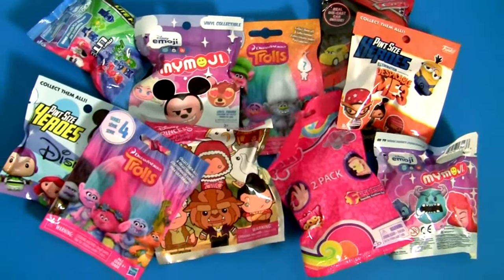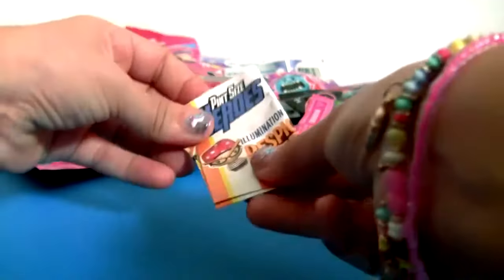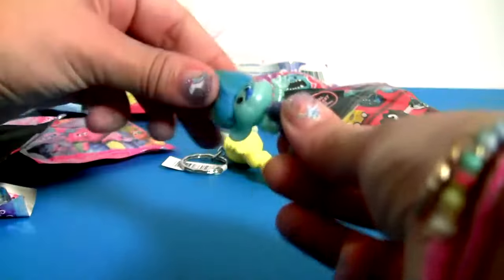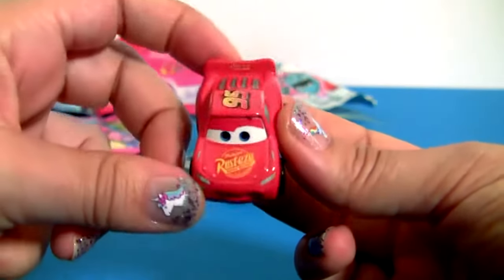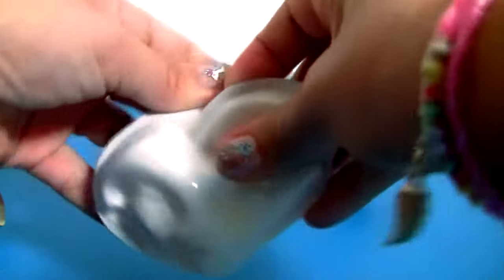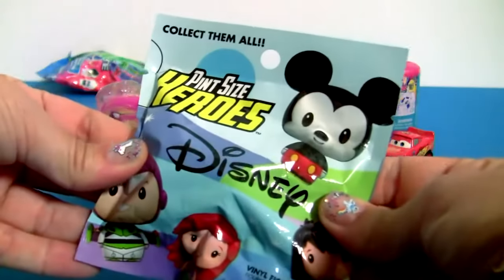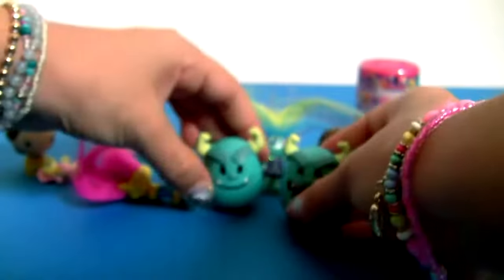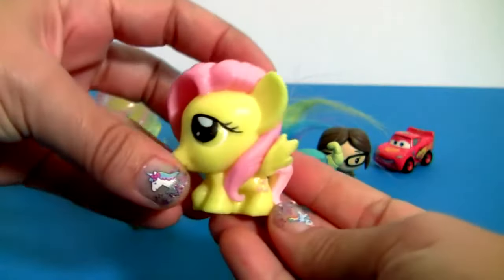Mega Blind Bags Collection-fglIPMvLrs0